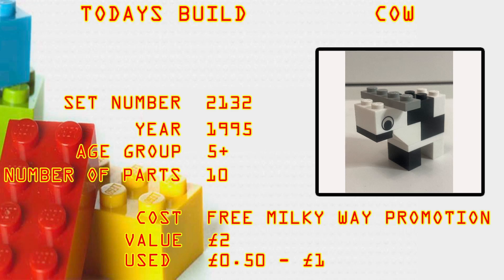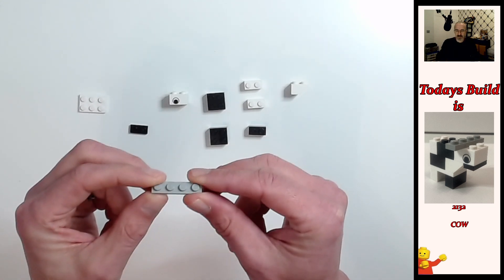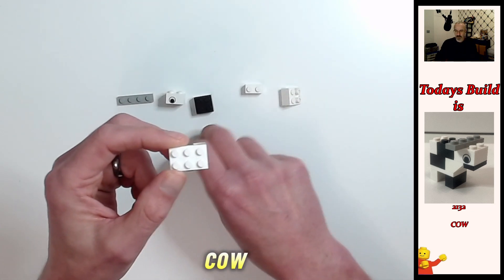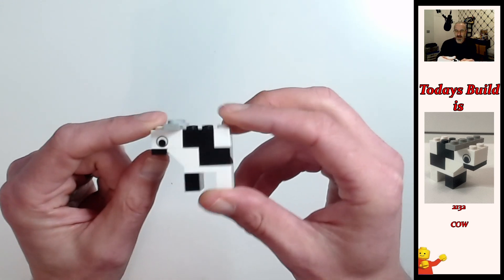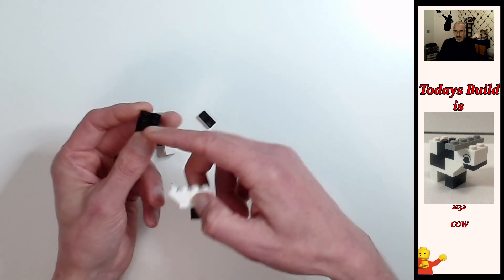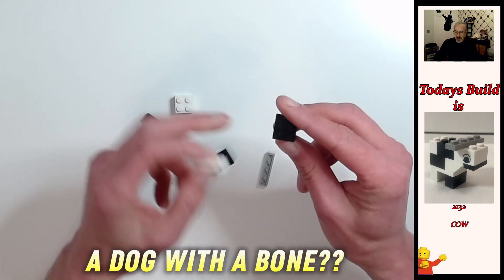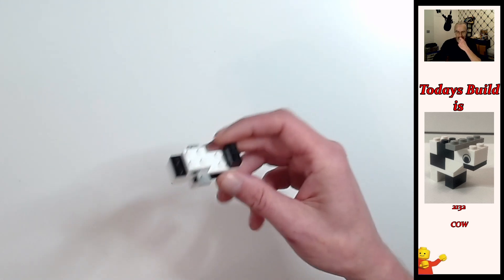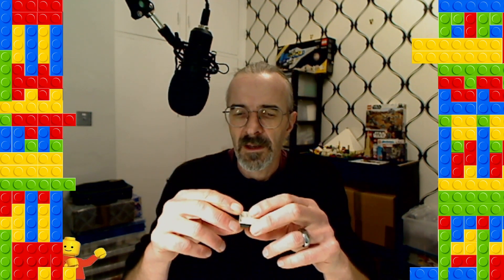LEGO system #2132 basics cow building guide 1995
LEGO #2132 Cow is a 10 piece Basic promotional set released in 1995
This set was first released as a promotion for the MILKY WAY magic chest boxes in Russia and then it was released later back in 1998 for a promotion  in Belgium with Danone foods
and later in 1999 as part of an advent calendar set
The set consists of very basic parts but there is also the 2x2 white printed brick with a print of an eye on each side, this isn't a very common part to find but it is used quite a bit in these kind